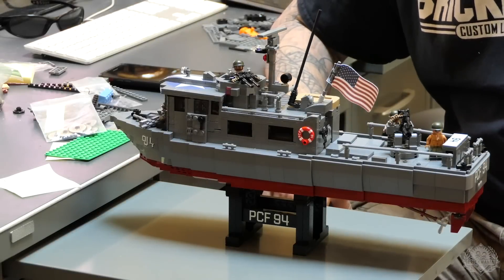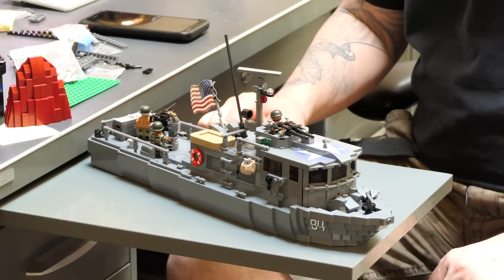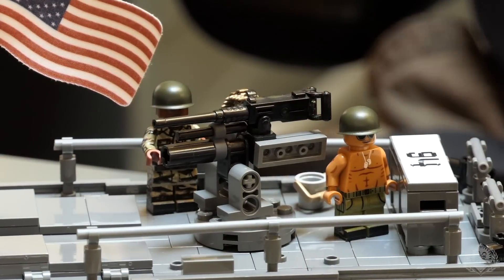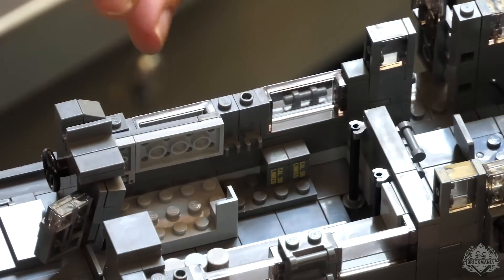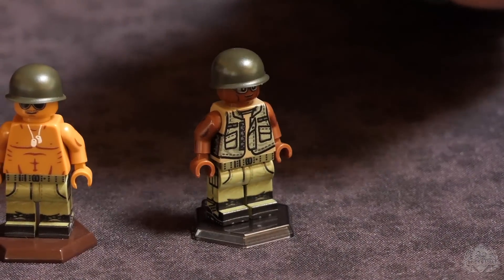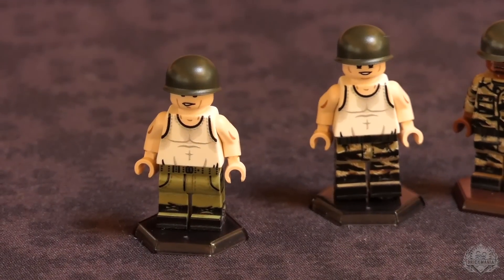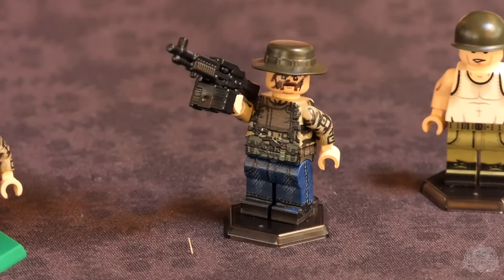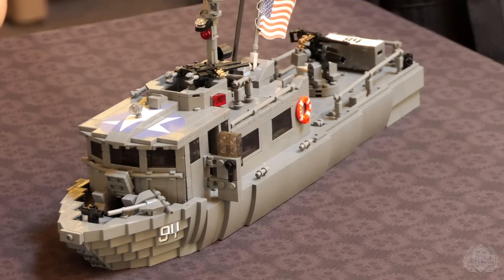Swift Boat - Patrol Craft Fast - Custom Lego - At The Designer’s Desk